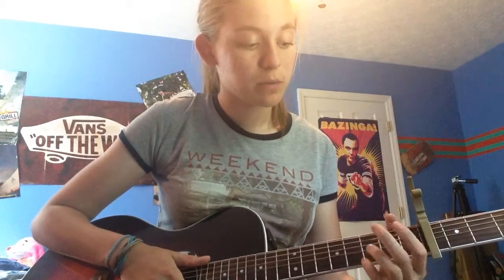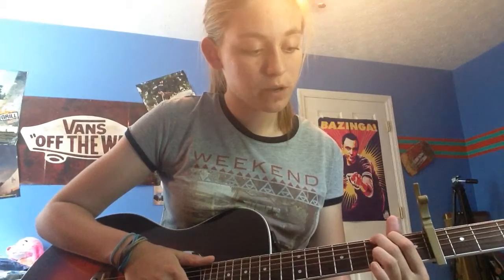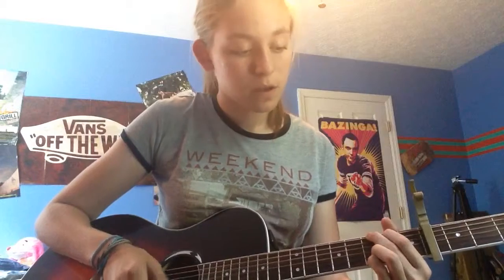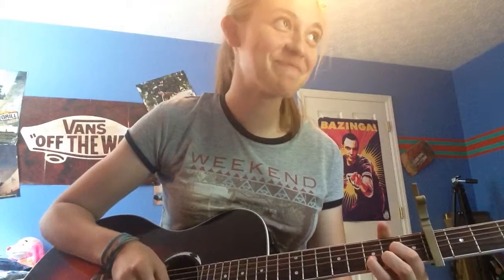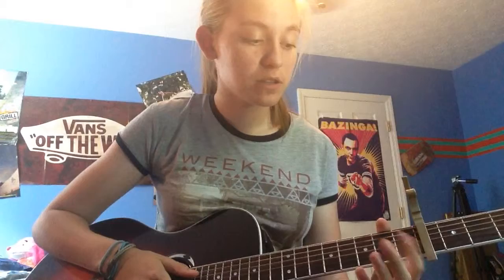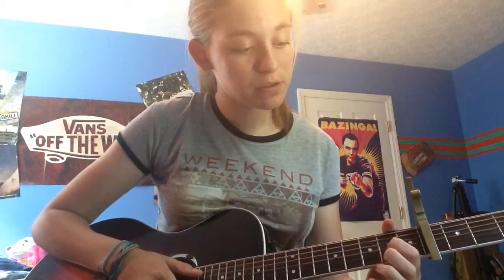"Pay phone" by Maroon 5 - Guitar Tutorial